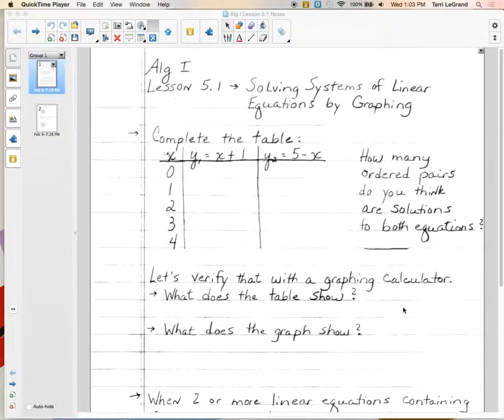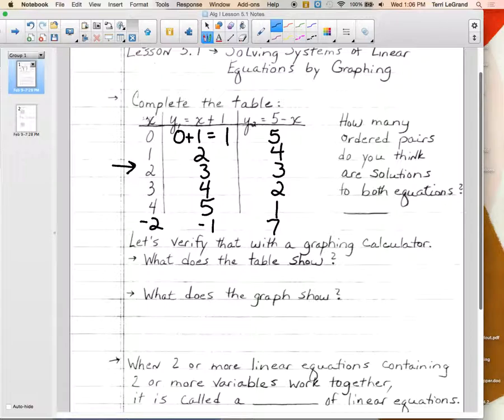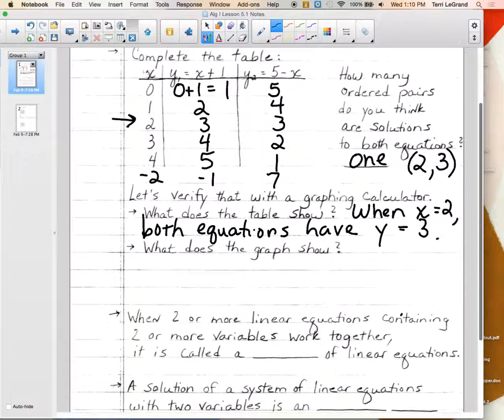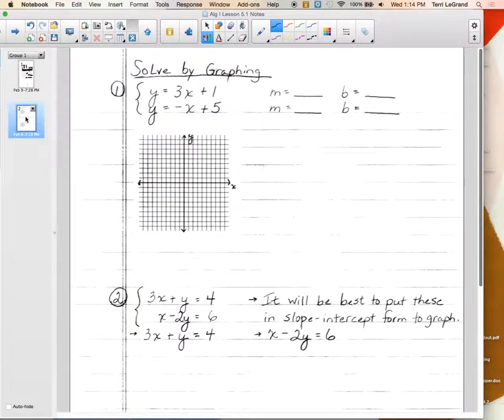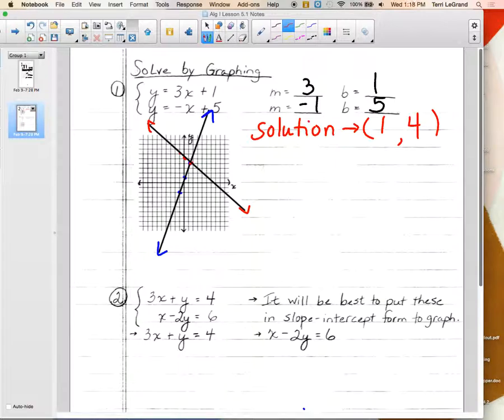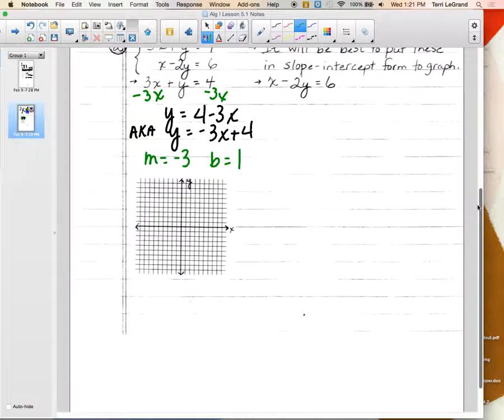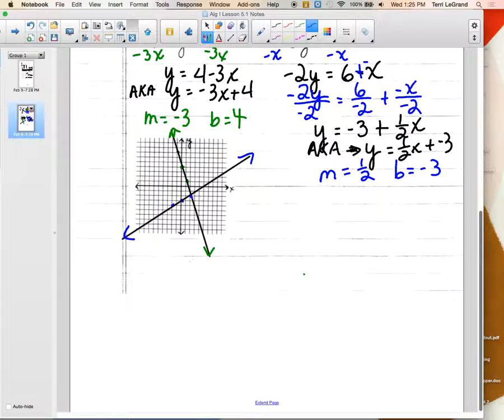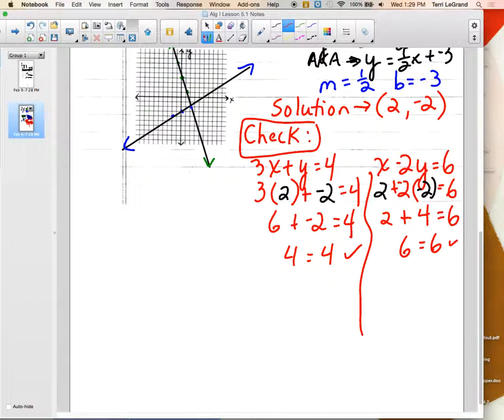Alg I L.5.1 Notes Recording